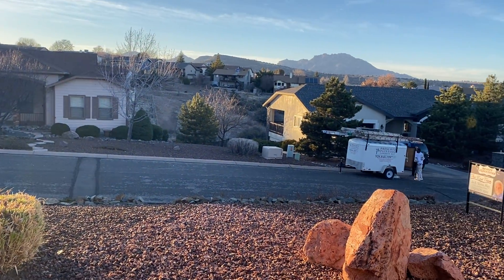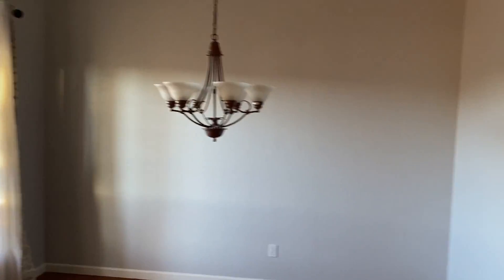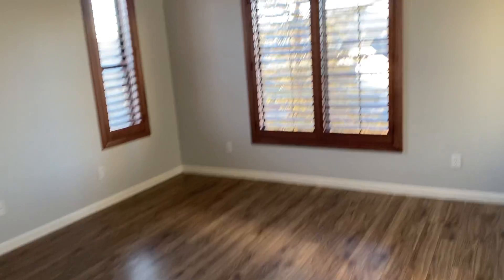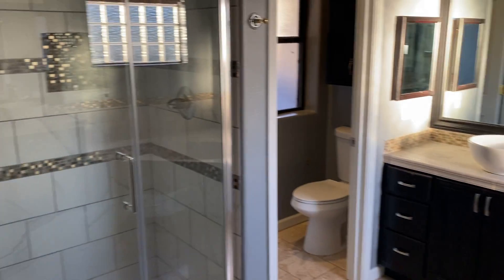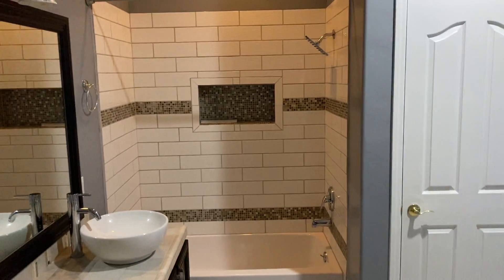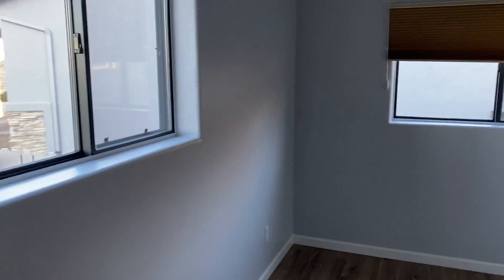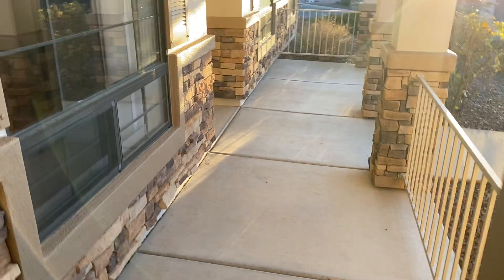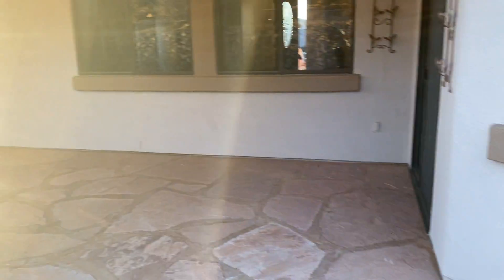849 Cameron Pass